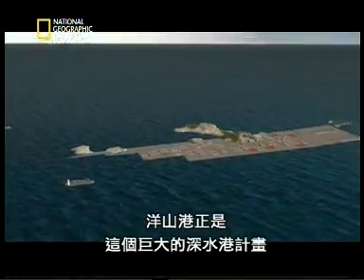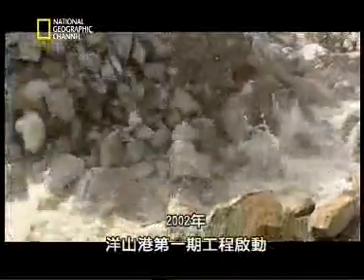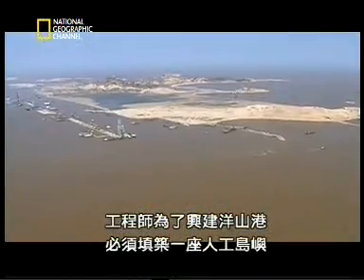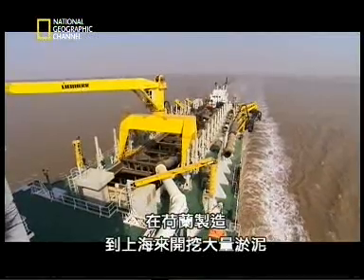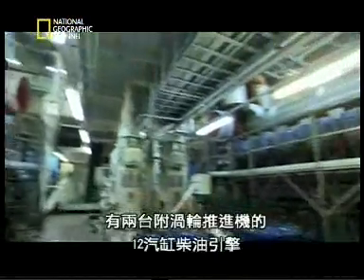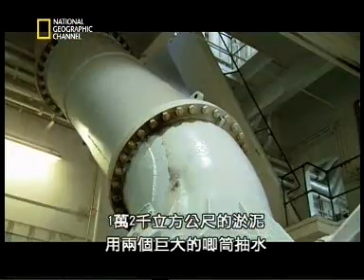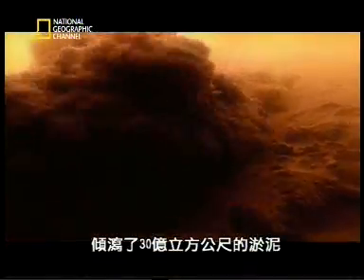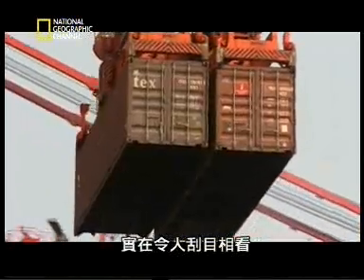中國終極港口4